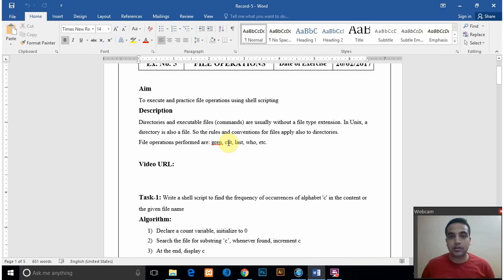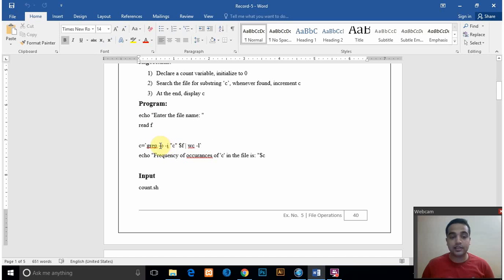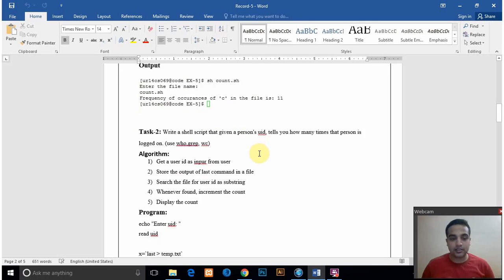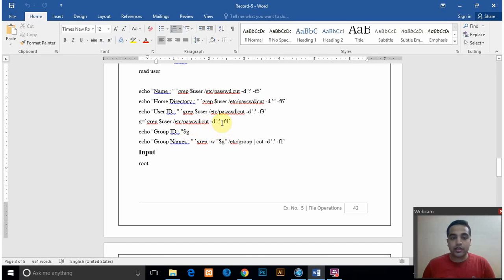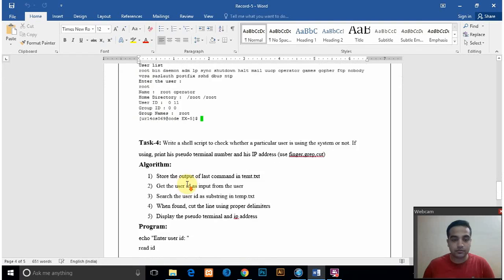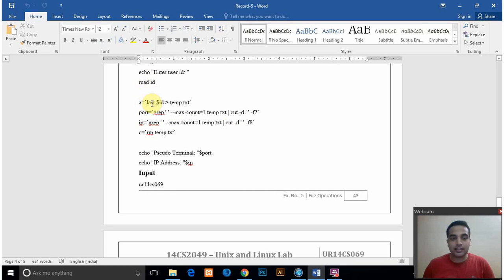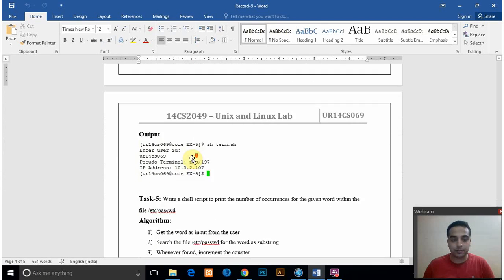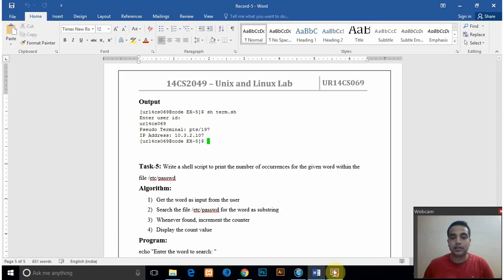Unix and Linux Lab - Exercise 5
File Operations in UNIX